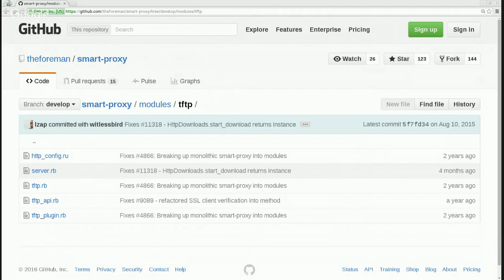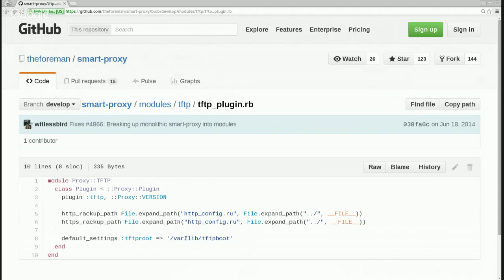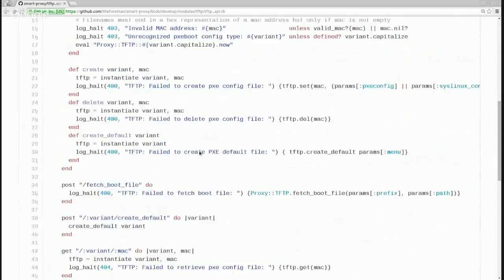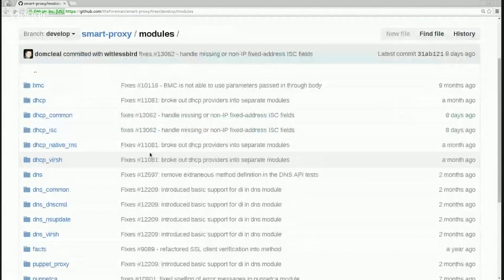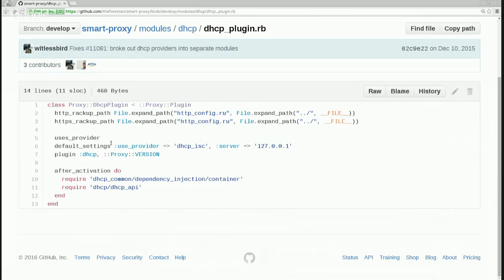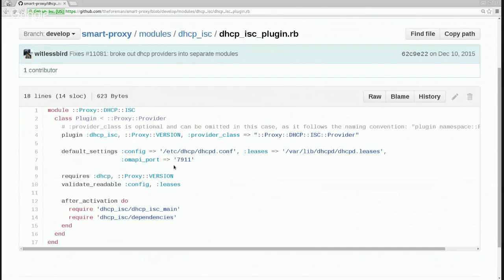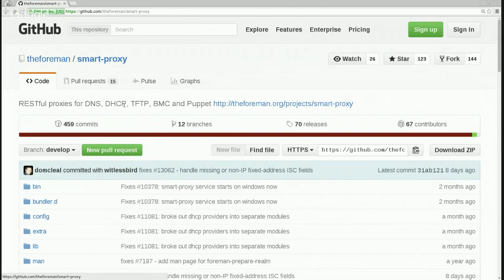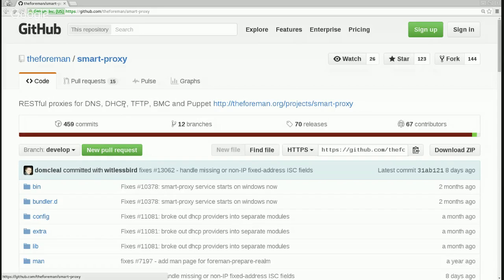Foreman Deep Dives - The Smart Proxy with Dmitri Dolguikh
Join us for the next in the Deep Dive series. This time, Dmitri (IRC: witlessb)
will be taking us under the covers of the smart proxy:

If you have questions or comments, please ask on the mailing list, in the
comments below, or join us on IRC for a real-time chat!